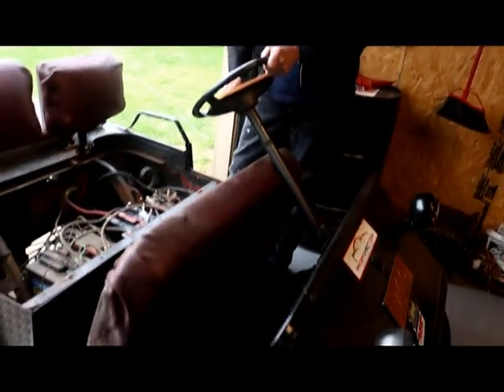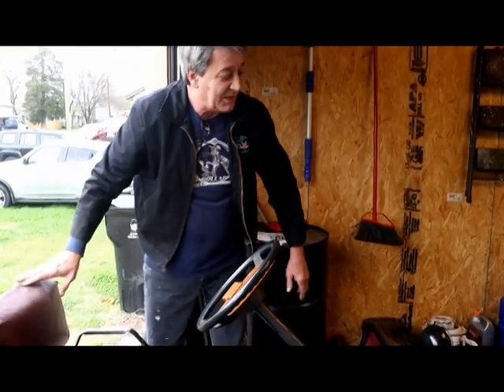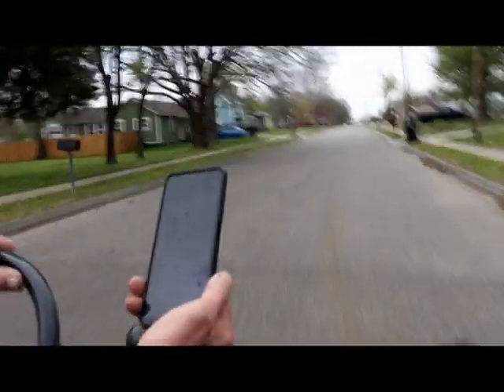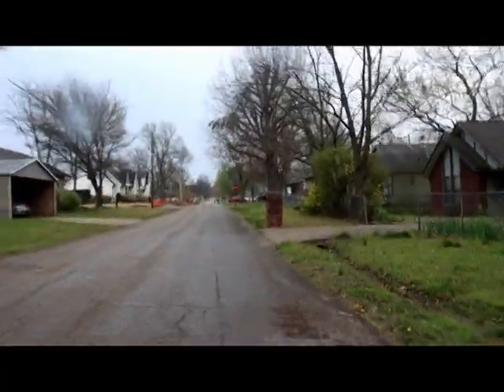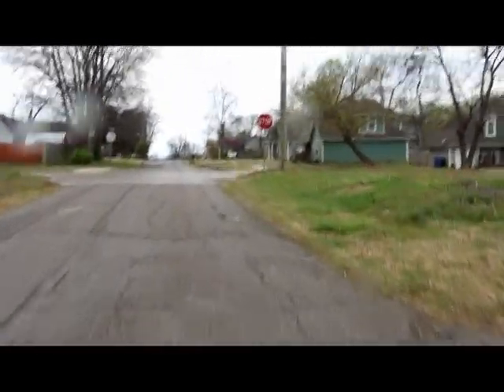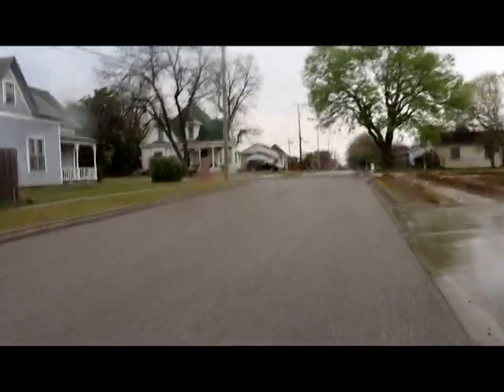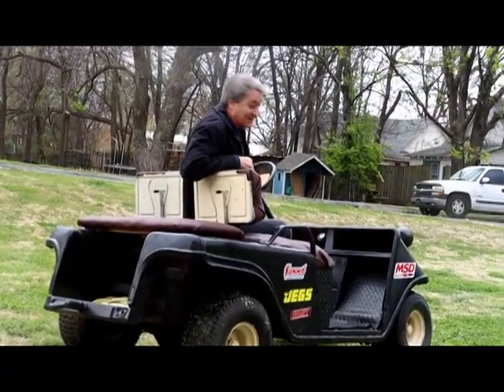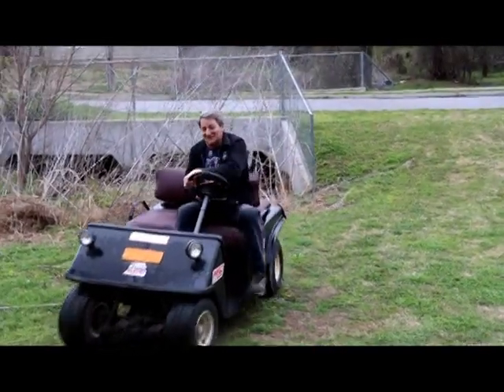will a golf cart run 15mph on boat batteries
today let see if we can get a golf cart run 15mph on 12 volt boat batteries or will it be a bust let see what happens